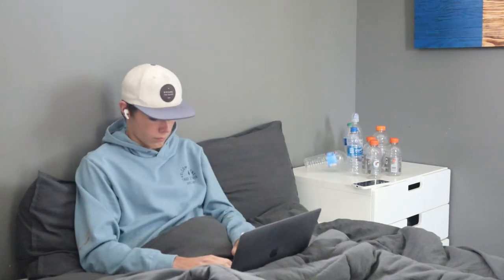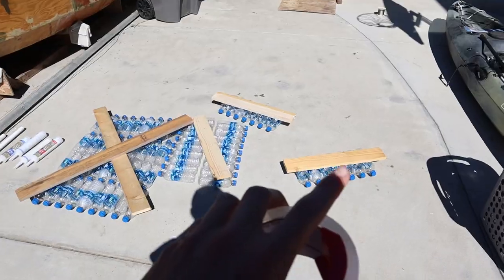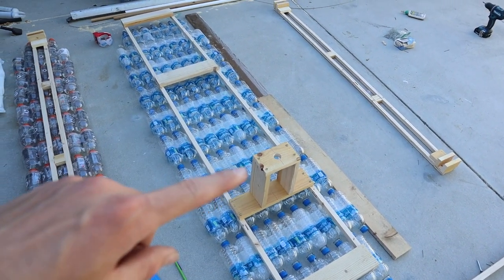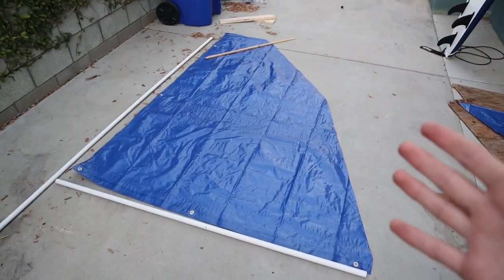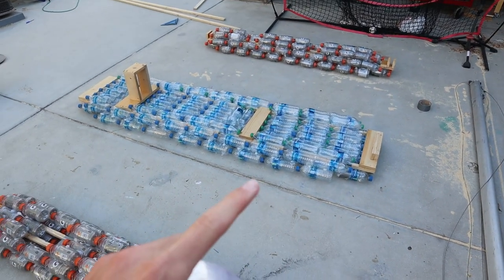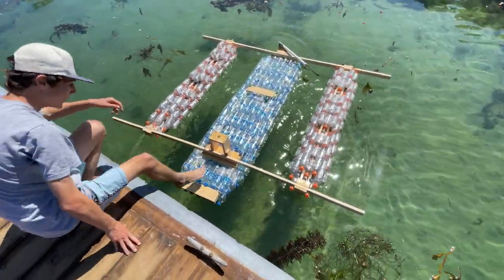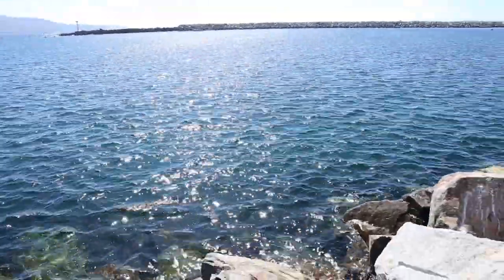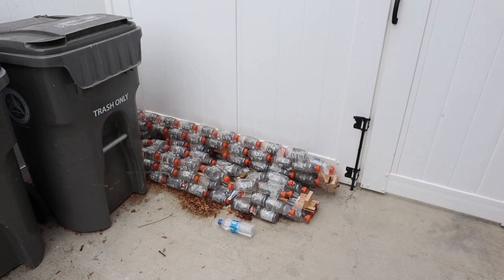I Made A Boat Out of Water Bottles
If you're new here, I'm Jack Wood and I like to make stuff. This video is quite different compared to my other posts. I ultimately built a sailboat, a trimaran, completely out of plastic water bottles in temps of raising attention towards ocean pollution.
This is also my video submission for Casey for JOBY video contest.

Big thanks to Sean for helping me film.

My Camera Gear:
Main Camera - Canon EOS M50 Mark ii
Microphone - Rode Videomic Go w/ Wind Cover
Extra Canon Batteries
Tiffen 49mm Black Pro-Mist 1/8 Camera Lens Filter
Joby GorillaPod 3K Kit
74 Inch Tripod

GoPro Hero 11
Head Mount
Mouth Mount

Filming Accessories (Very much needed):
Apple 2022 MacBook Pro Laptop with M2 chip, 13in (Used for school and editing)
SanDisk 128GB Extreme PRO SD Card (used in my Canon)
SanDisk 128GB Extreme microSDXC (Used in my GoPro)
LaCie Rugged Mini 2TB External Hard Drive (F love this)